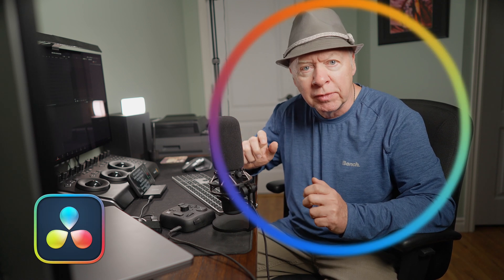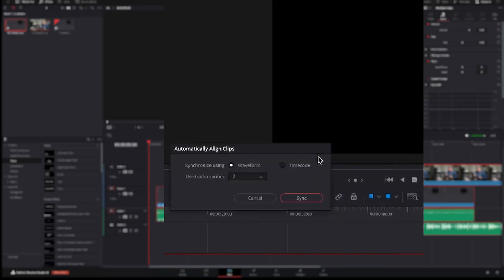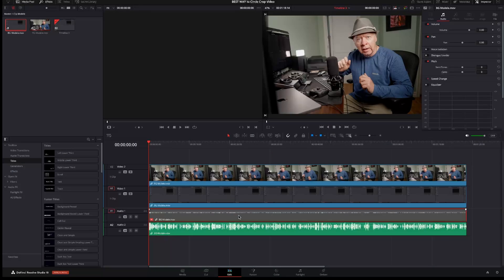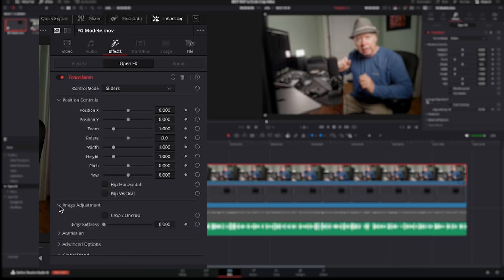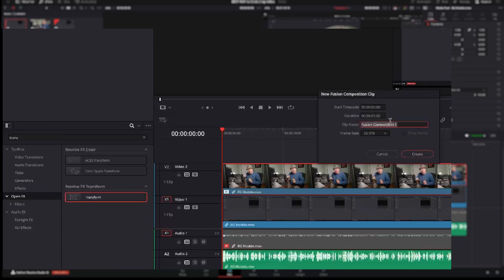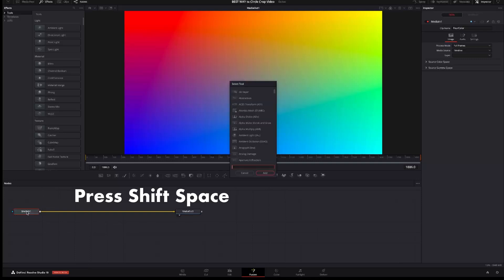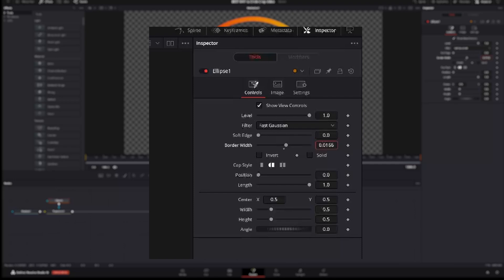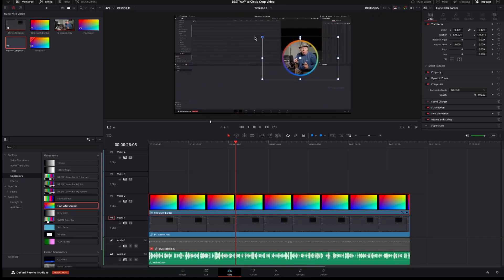Master The Circle Crop Effect In Davinci Resolve.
Learn how to auto-align clips to sync them in the timeline base on the waveform and create a beautiful 4 colors gradient circle crop effect for masking your video in Davinci Resolve.

Table of Contents:
00:00 Intro
00:31 Place your footage
00:48 Synchronize tracks
01:10 Disable audio track
02:02 Add transform
02:19 Create circle mask
02:46 Adjust video in circle mask
03:00 Create gradient border
03:43 Create border in fusion
05:02 Final step in edit page